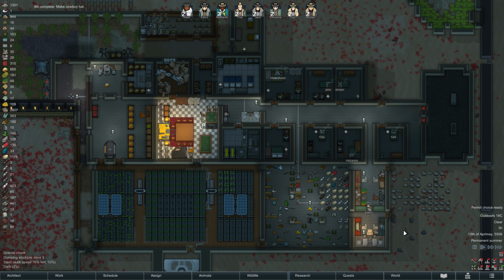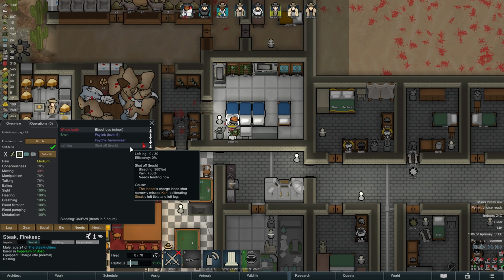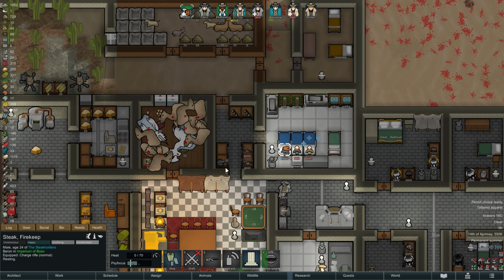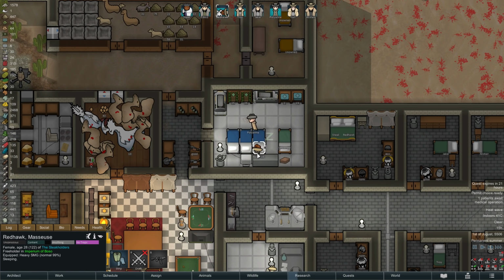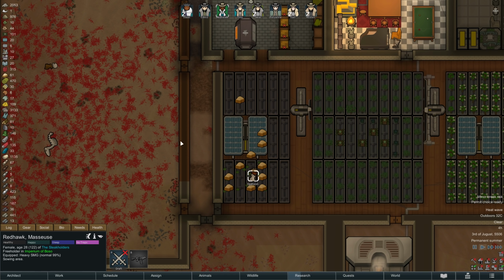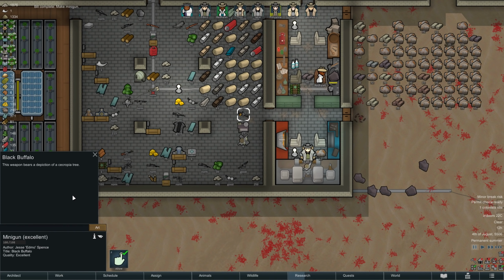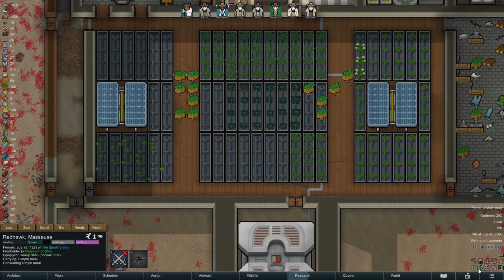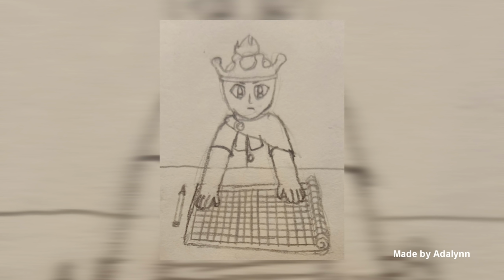More Modifications! - Rimworld Royalty Extreme Desert Ep. 46 [Rimworld Naked Brutality]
In this episode of our Rimworld Royalty Extreme Desert run, we defend the Steakhouse against a mechanoid drop pod attack, overcome a shocking injury to Steak and investigate another ancient danger.

In this episode of Rimworld Royalty, we continue our Naked Brutality run in the extreme desert. After a calm last episode, things are getting a bit more exciting today: A group of mechanoids drops in and we barely get Polyanna into safety before engaging the enemy. During the fight, Steak suffers an injury - and not just any injury: He loses a leg! Thankfully, Edmo is quick on the scene with a bionic replacement. We also modify Redhawk to become a more efficient field worker and investigate the last remaining ancient danger on the map, while our builders keep working on the new and improved killbox...

The Extreme Desert is Rimworld’s hottest biome. Full of sand and dirt, the extreme desert does not offer a lot of room for plants and animals, so food is scarce and whatever is acquired will spoil quickly. The heat also poses a constant threat for colonists, always putting them at risk of suffering a heatstroke. Tribes and more advanced civilizations also tend to stay in the more moderate regions, so finding other settlements to trade with (or to attack) is not so easy.

We are starting with a modified Rimworld Naked Brutality scenario, leaving our starting colonist with no food, items or equipment to start his journey in the extreme desert – not even clothes. We are also making our starting colonist a member of a tribe, reducing the amount of technologies available at the start of the game and severely lowering the speed with which new projects are unlocked.
The goal of this Rimworld Royalty Extreme Desert Challenge is to start with absolutely nothing in the extreme desert with a single tribal colonist and survive for as long as possible – ideally until we are able to escape the planet. With the Rimworld Royalty DLC, we also see the introduction of a mighty empire with access to hyper-advanced technology who might occasionally seek us out to aid in certain quests – and who might award us royal titles and exciting psychic powers in exchange.

Rimworld is a Sci-Fi colony builder simulation game focused on managing a small group of survivors with the goal of eventually building a space ship to escape the planet. Rimworld is developed and published by Ludeon Studios. After a successful Kickstarter campaign, the game went through several Alpha and Beta versions before seeing the release of the Rimworld 1.0 version in October 2018. With the Rimworld 1.1 update and the Rimworld Royalty DLC, a lot of new content has been added to the game, including a mighty empire, new weapons and items, a quest system and much more.

All Rimworld Royalty gameplay for this Rimworld Royalty Extreme Desert Challenge was recorded on the PC in 1440p.